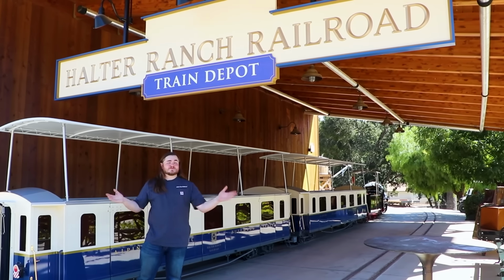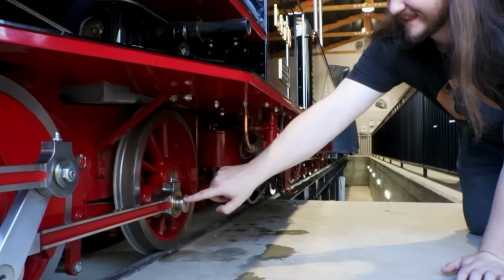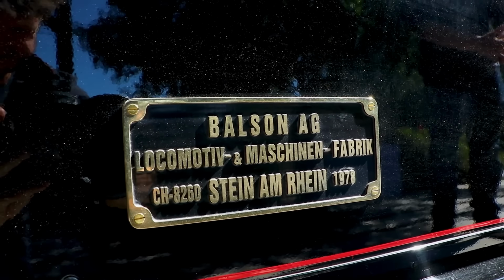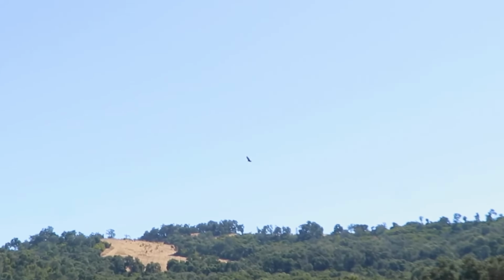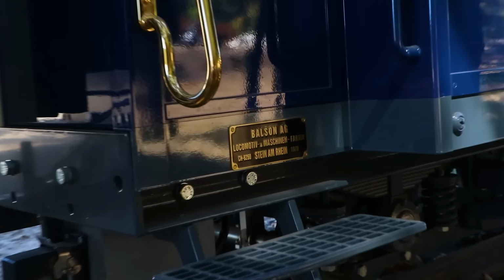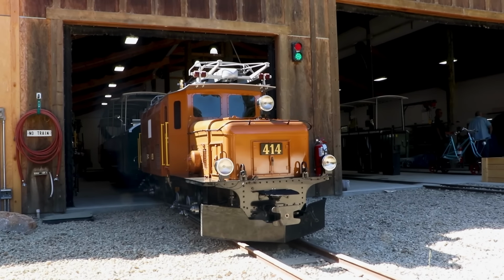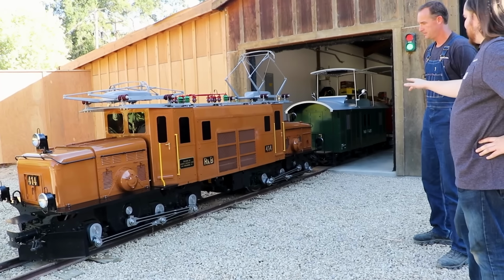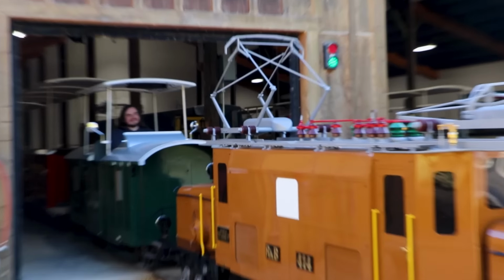INCREDIBLE 15" Gauge Vineyard Railroad is going Public! | Halter Ranch Railroad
The Halter Ranch Railroad, owned by Swiss Billionaire Hansjörg Wyss is incredible, and it's opening up to the public for Train Tours!

The first public Train Tour begins on May 25th.